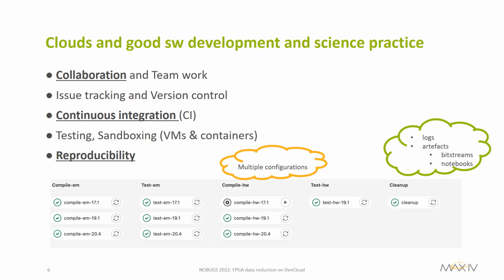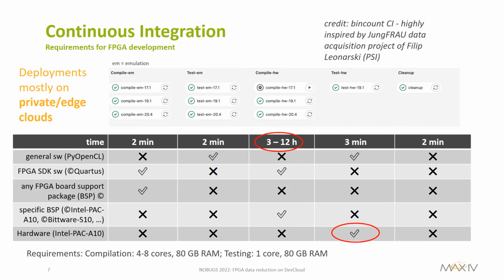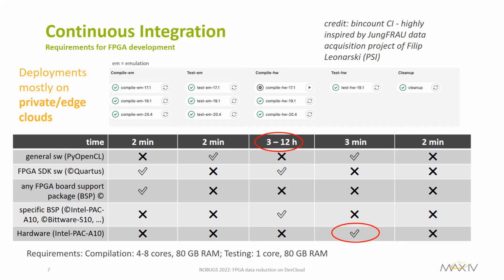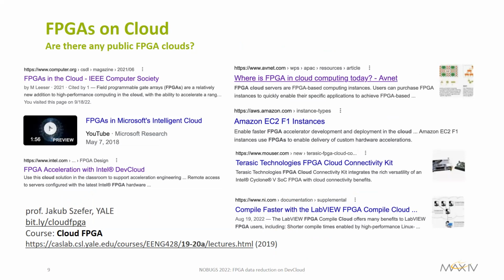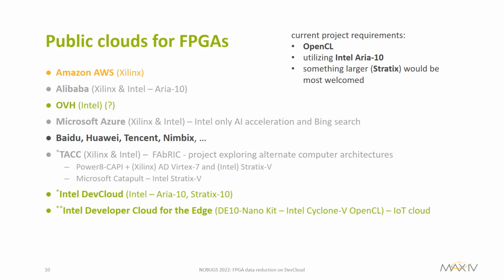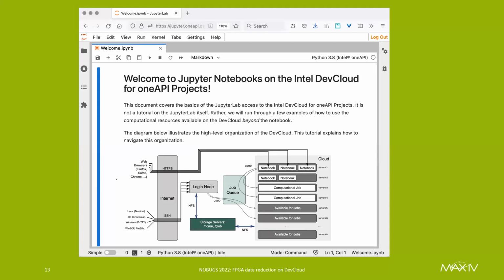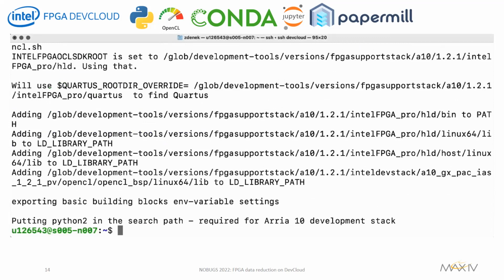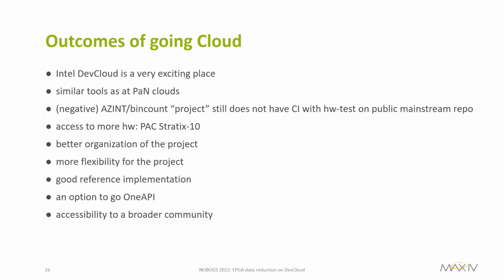Experience with developing FPGA accelerated data reduction in DevCloud - Zdenek Matej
Field Programmable Gate Arrays (FPGAs) present interesting tool for accelerating scientific computing and artificial intelligence applications in high performance computing centers and at large scale photon and neutron facilities. Reliable, high throughput and low latency processing of data from X-ray detectors is likely the most exciting application in the latter case. Accessibility of proper hardware infrastructure and testing environment including software is a crucial component of the application development process, including implementation of continuous integration and deployment. Cloud services are well established in providing ecosystems for developing “conventional” software nowadays. Contrary, cloud service instances supporting “hardware” accelerated software are less known and domain specific applications are rather being implemented on “edge” clouds. A brief overview of public cloud services available for FPGA applications developers is given in this contribution, followed by a report on tools, experience in using Intel DevCloud for a project focused on FPGA accelerated data reduction for synchrotron data.